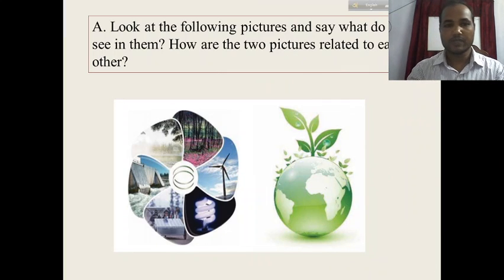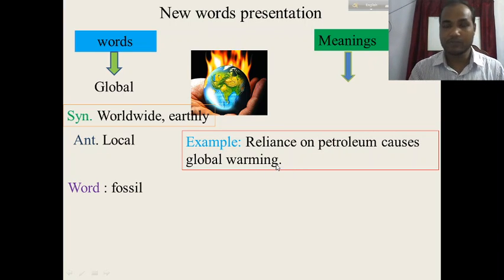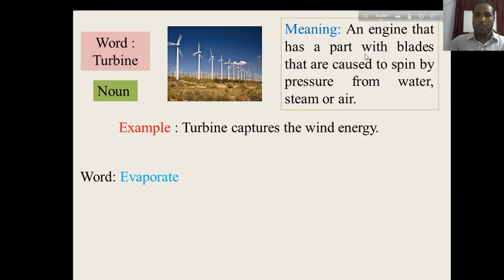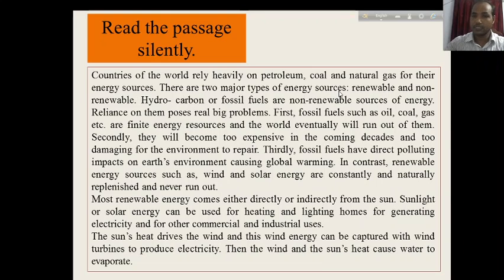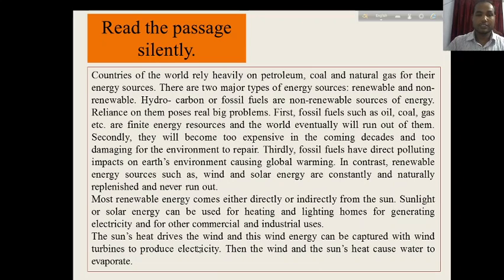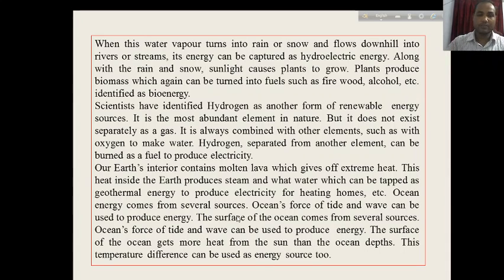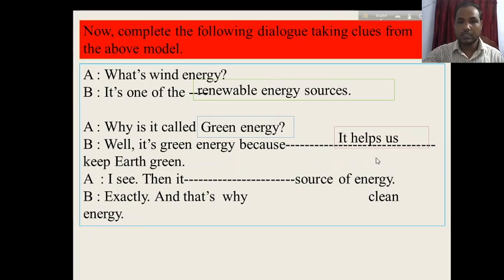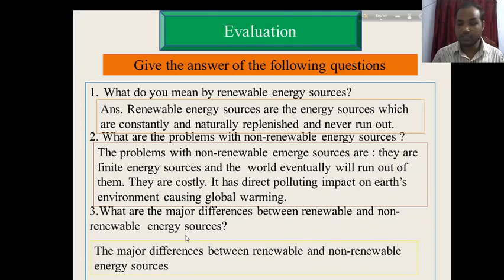Class : Ten II Subject English 1st paper II Renewable energy sources - 3